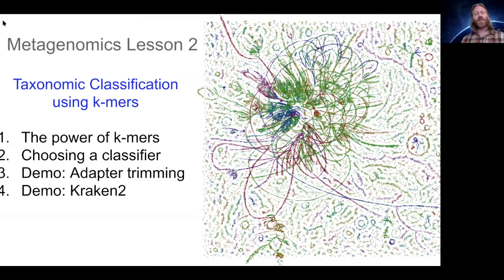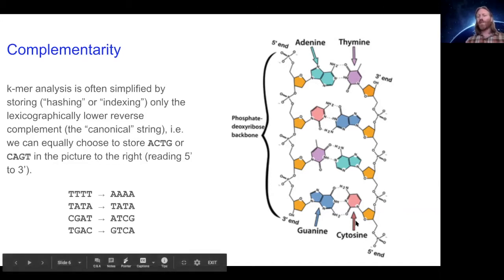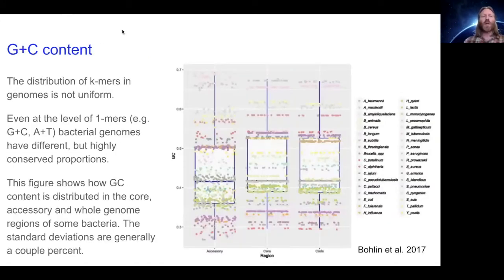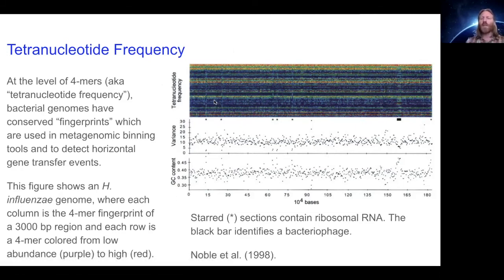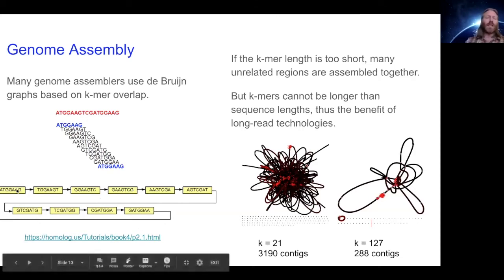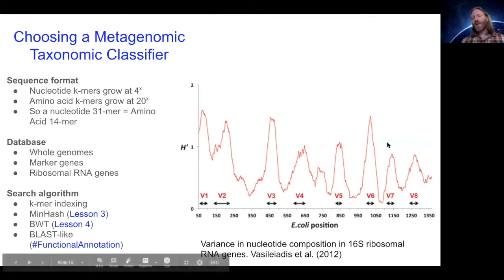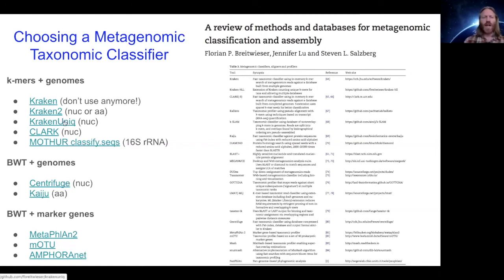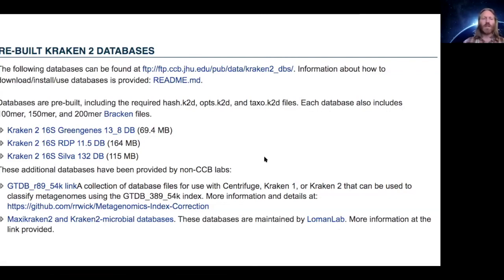Topic: Metagenomics Lesson 2